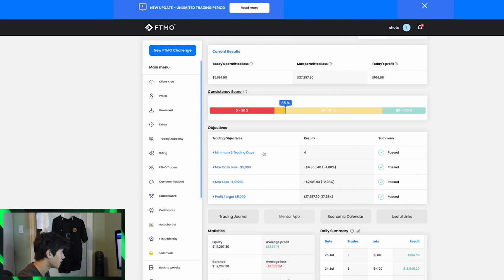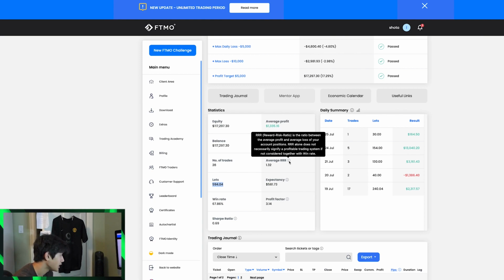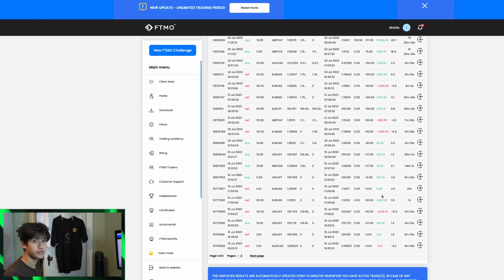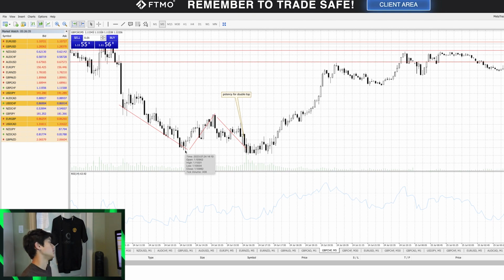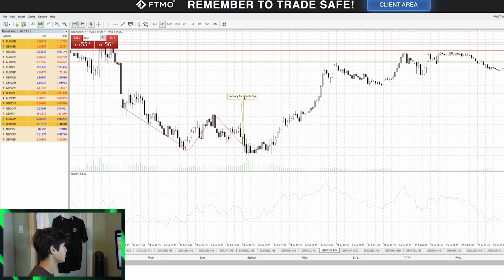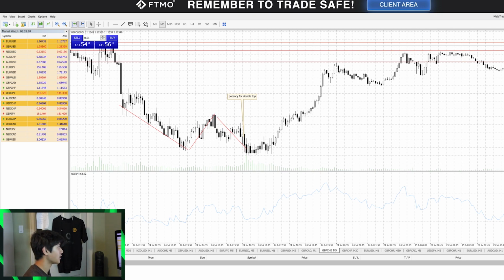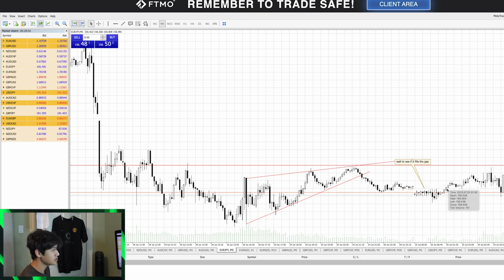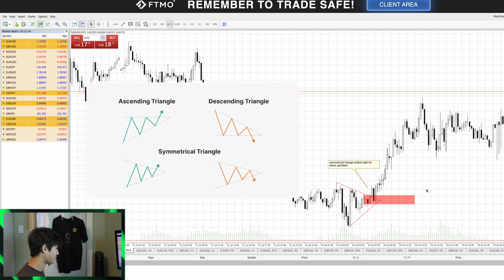How I Passed The FTMO Trading Challenge